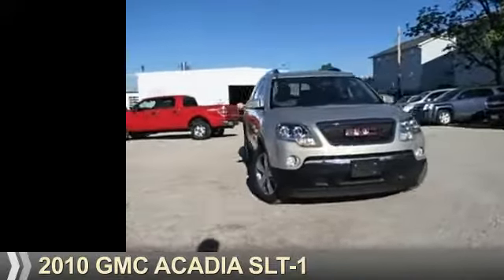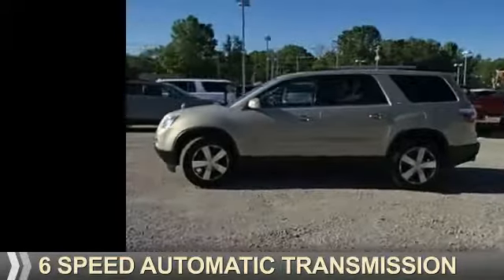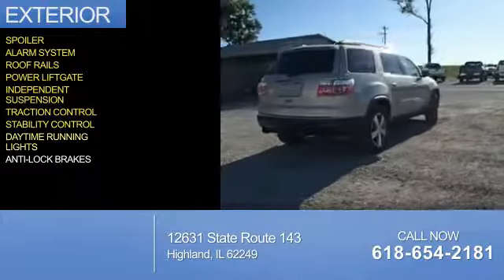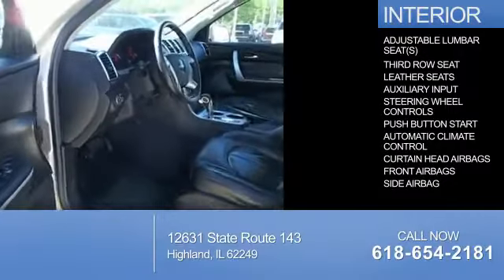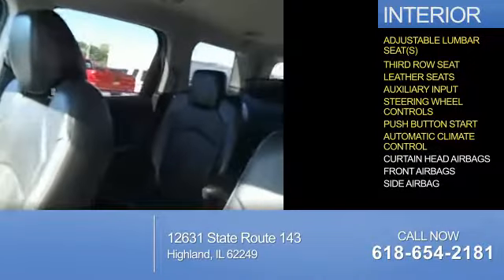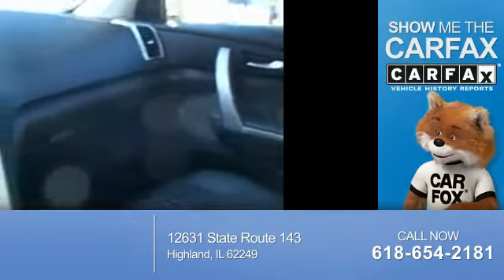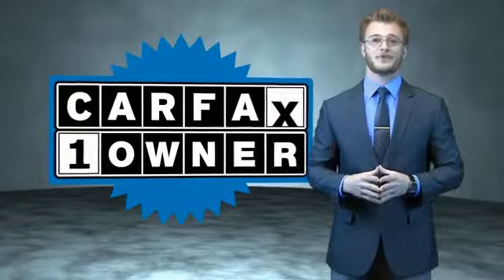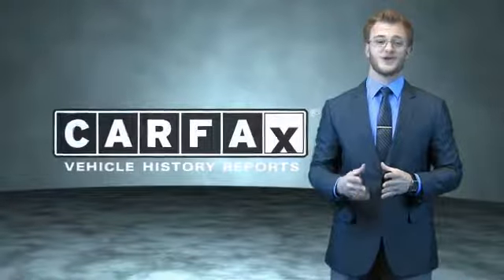2010 GMC Acadia 27794A - Highland IL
Year: 2010
Make: GMC
Model: Acadia
Trim: SLT-1
Engine: 3.6 liter 6 Cylindercylinder AWD
Transmission: 6-Speed Automatic
Color:
Mileage: 111000
Address:
12631 State Route 143
Highland, IL 62249
VIN:1GKLVMED8AJ171466